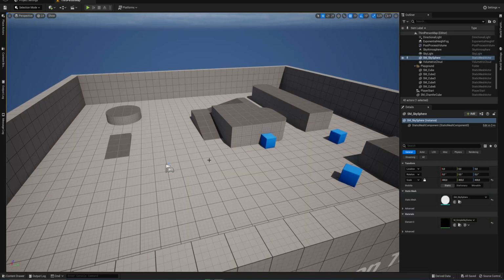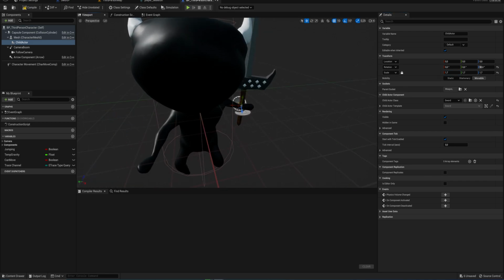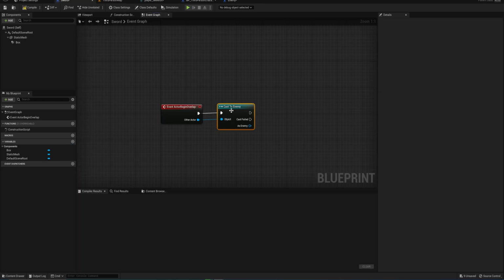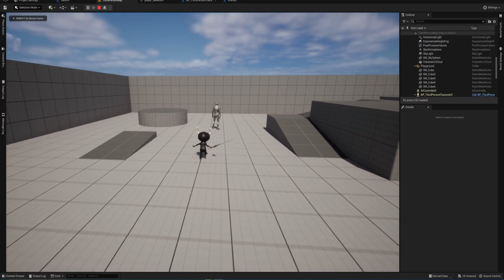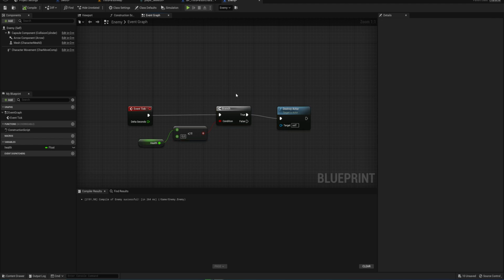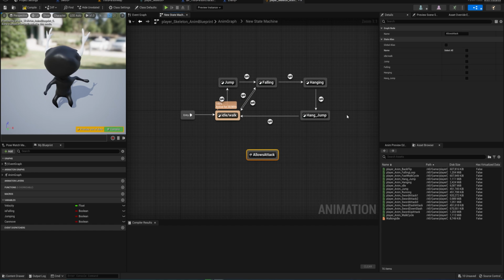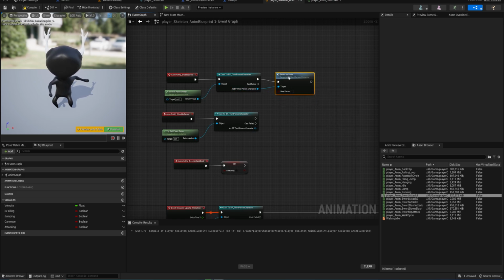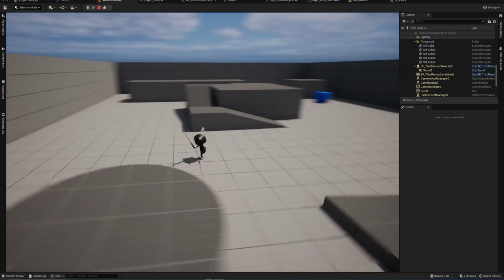Unreal Basic Combat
Combat is likely going to be an important part of many games. and while shooter based combat is pretty easy to make in unreal, sword or melee based combat, takes a little extra work. Today we'll go over the basics of how to set things up.